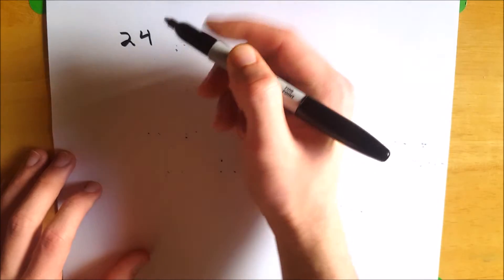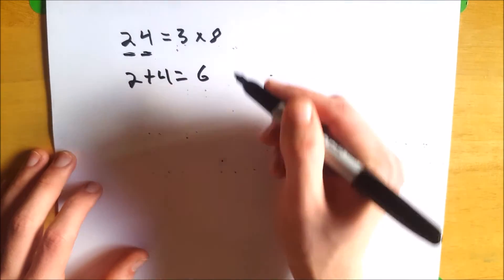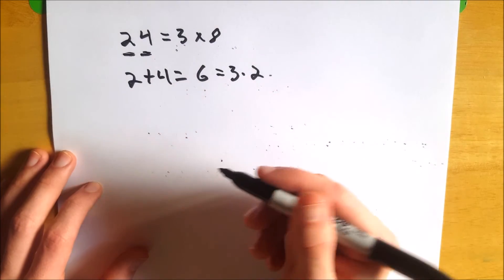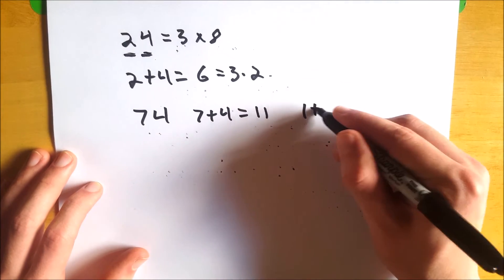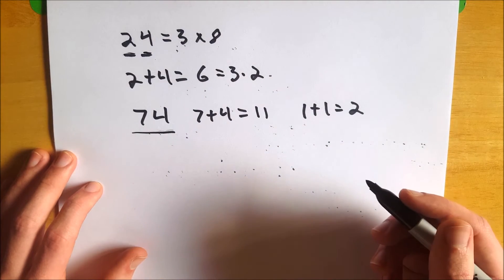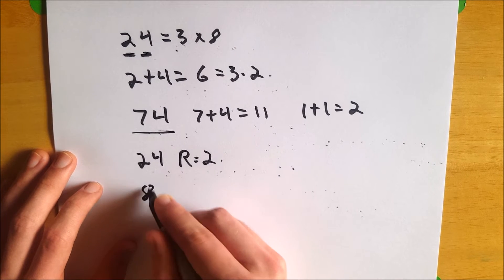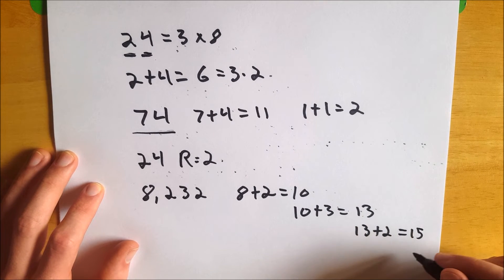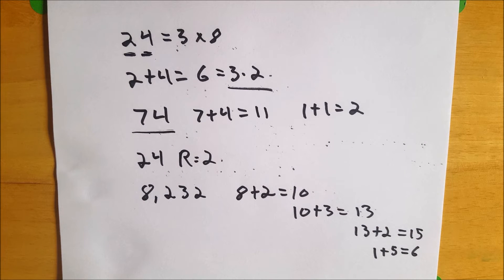How to Tell if a Number is Divisible by 3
Is a number divisible by 3? Are you looking for some handy dandy division rules or divisibility rules? Here is one easy divisibility test for 3. I hope you find it helpful and can easily identify multiples of 3 going forward!